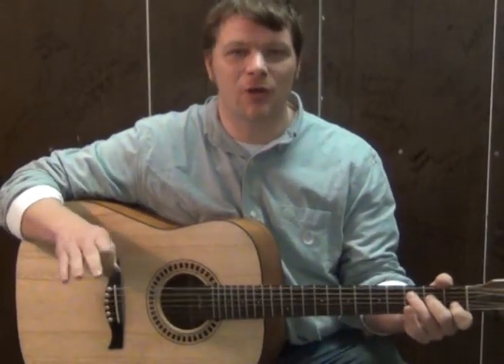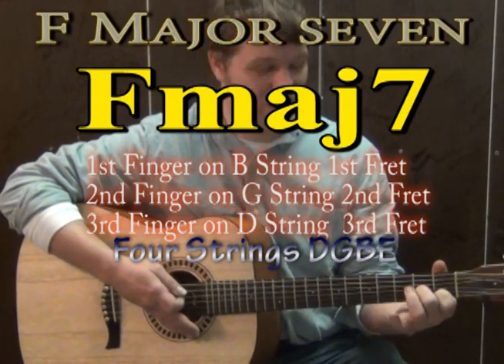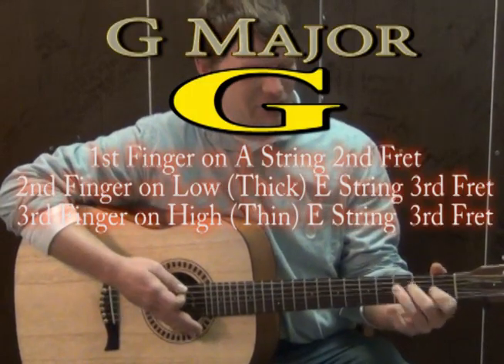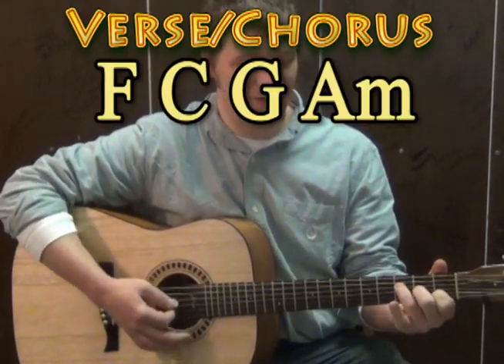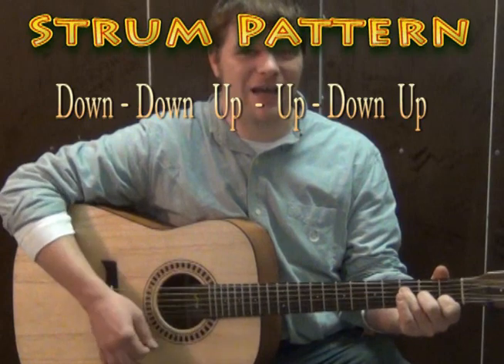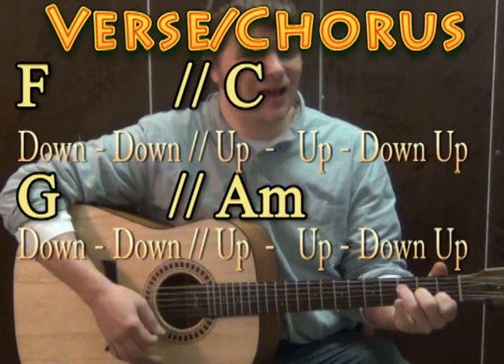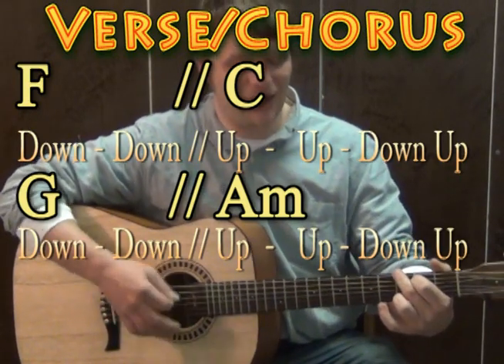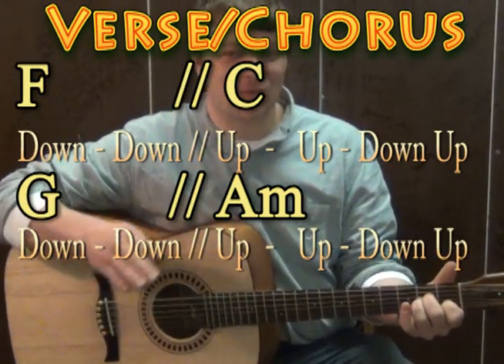Get Your Shine On (FLORIDA GEORGIA LINE) Easy Guitar Lesson How to Play Tutorial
LEARN 98 Songs in 15 Minutes CRUISE HERES TO THE GOOD TIMES TIP IT BACK SPRINGSTEEN Guitar lesson on How to Play Get Your Shine On (FLORIDA GEORGIA LINE) Easy Strum Chord Guitar Lesson Tutorial LEARN 98 Songs with 4 Chords in 15 Minutes SONGWRITING BASICS STRUM PATTERN LESSON GUITAR LESSON PLAYLISTS

TIM MCGRAW GUITAR LESSONS R5 GUITAR LESSONS BOB MARLEY GUITAR LESSONS THE SUPREMES GUITAR LESSONS JIMMY BUFFETT GUITAR LESSONS

... CRUISE CHART ...